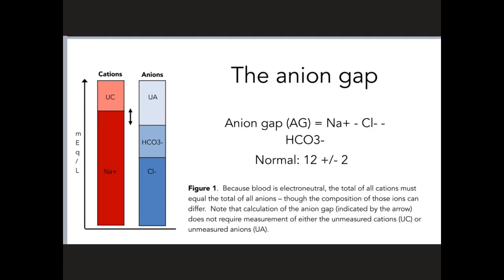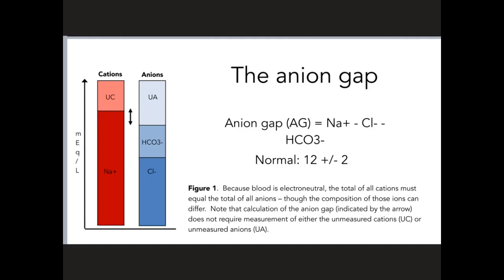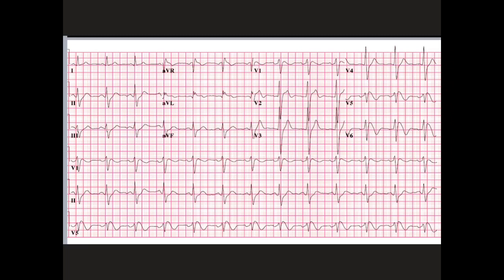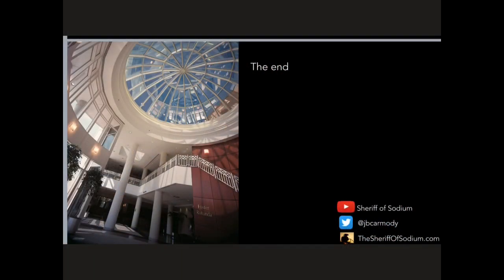The Last Lecture (2020)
Each year, the graduating class at Eastern Virginia Medical School selects faculty to give their "Last Lecture."  It's a high honor - and this year, I was asked to speak.

Of course, the actual lecture got cancelled due to COVID-19.  But the Class of 2020 is a very special one to me, and I didn't want to shortchange them - so I posted my thoughts here.

And for the record, the opinions expressed here are not necessarily those of EVMS.  They speak for themselves, and I do, too.

NOTES:

I had thought about this particular moment quite a few times over the years - but I didn't speak publicly about it until after I read this article in JAMA back in the fall:

I first described this story on Twitter...

...which led to an ironic postscript.  See, I'd always assumed that my senior resident wouldn't even remember this night.  But he did.  Within an hour or so of posting the Twitter thread, I heard from him for the first time in over 10 years.

And as I promised, if you want to hear a *real* last lecture, then please listen to David Foster Wallace address the graduating class at Kenyon College in 2005:

Last, for anyone who was actually disappointed that we didn’t do an anion gap review, here’s the link to my handout: